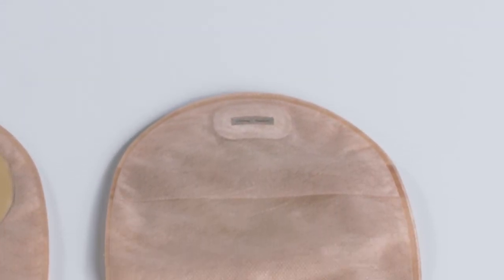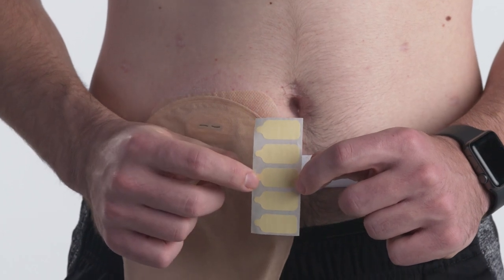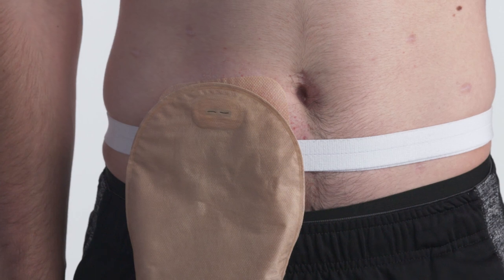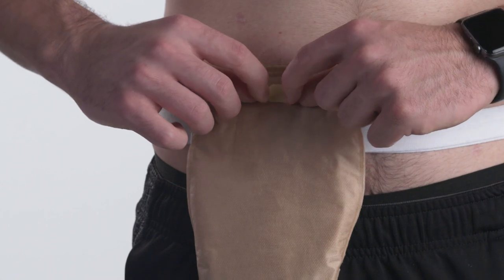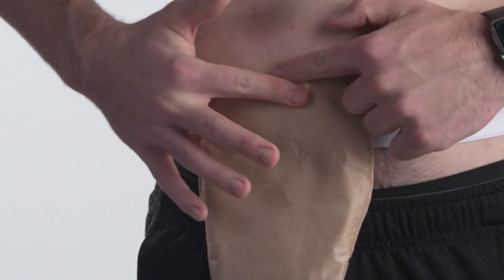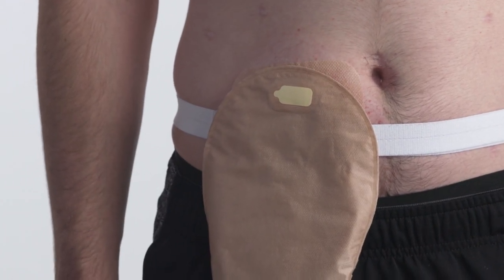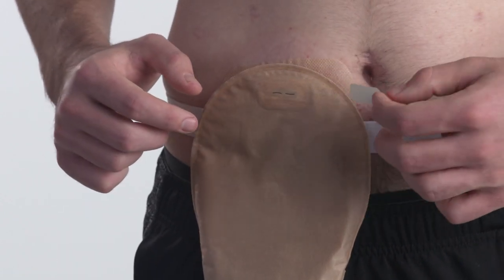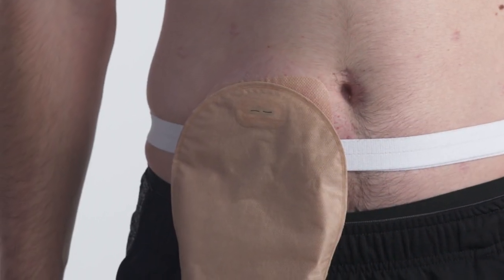Ostomy Pouching Systems with Filters and Filter Covers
Convatec filter technology utilizes a charcoal filter to allow gas to pass without an odor, and minimizes ballooning.

AP-55341-USA-ENGU-v2